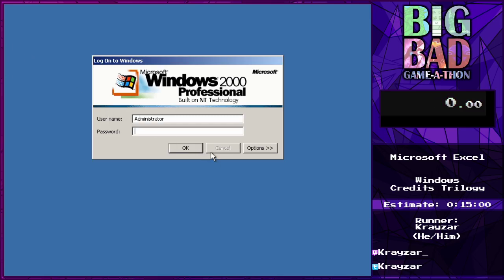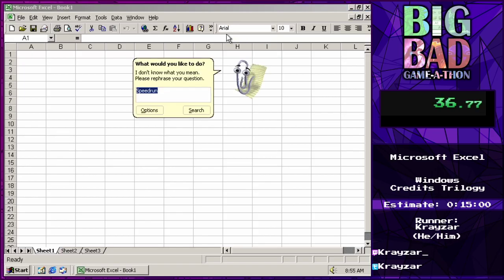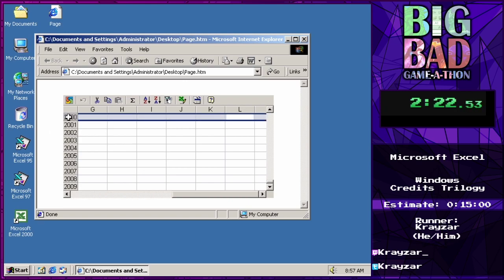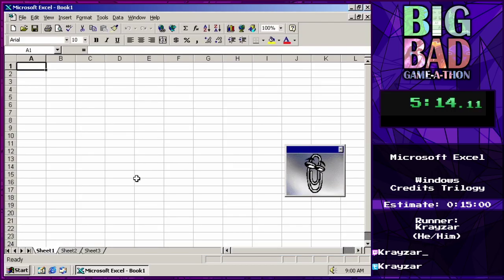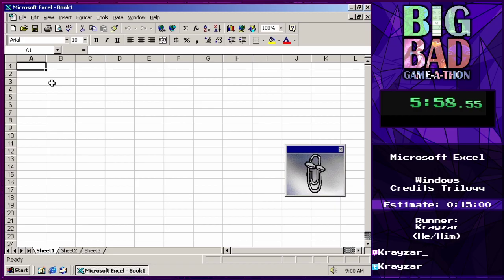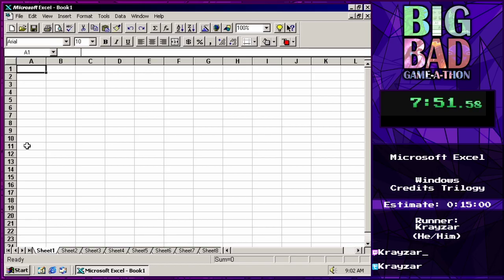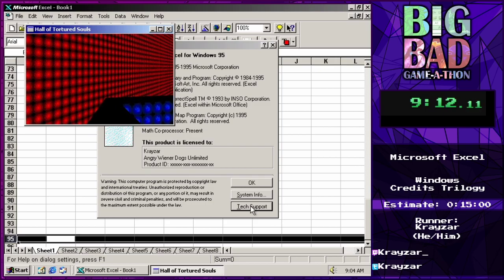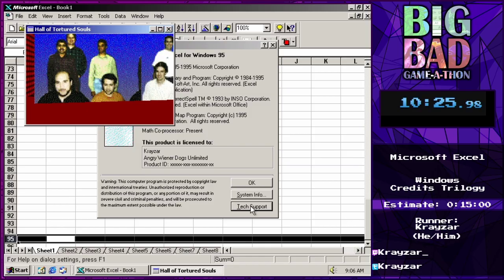Microsoft Excel by Krayzar | Big Bad Game-a-thon 2020